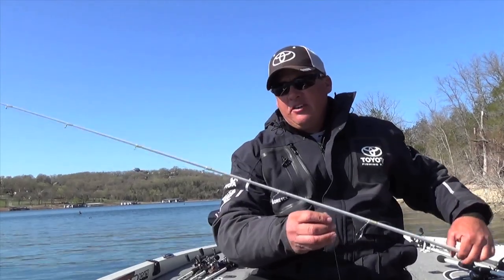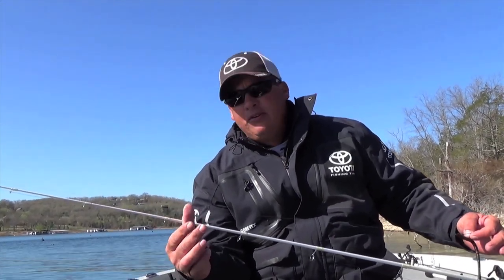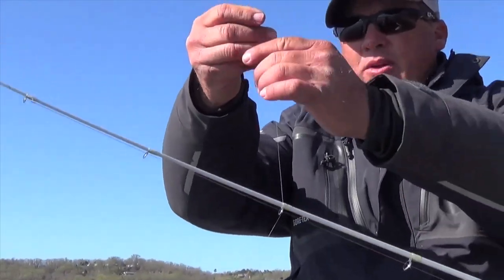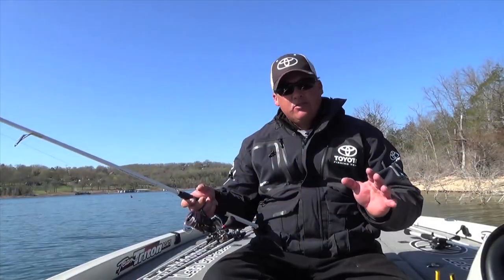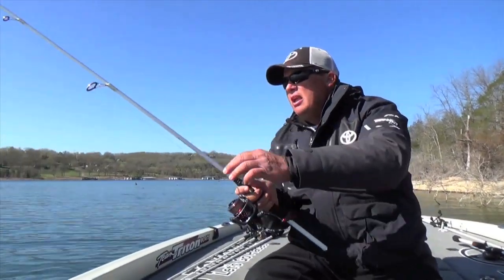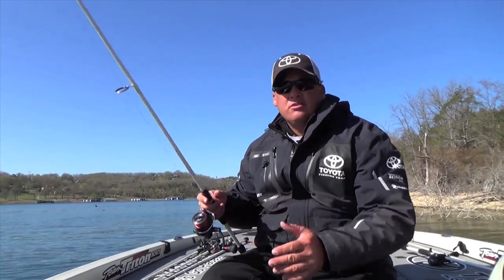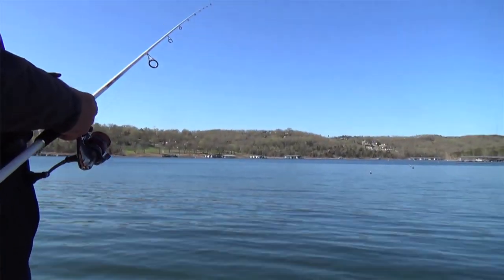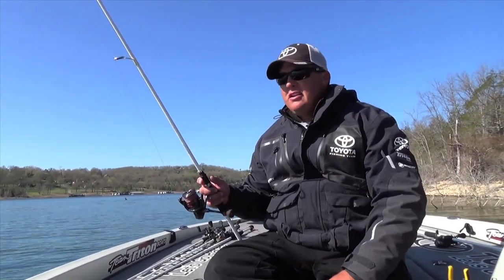Terry Scroggins Explains The Petey-Rig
Pro bass angler Terry "Big Show" Scroggins shares a secret bass-catching rig!